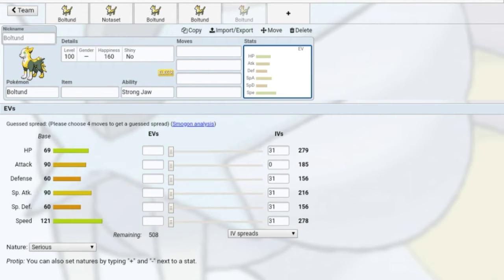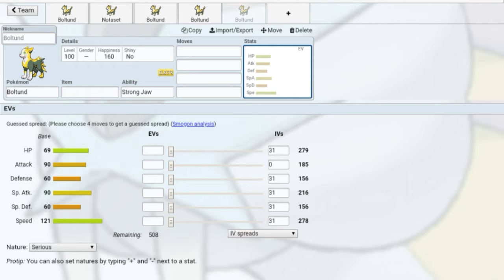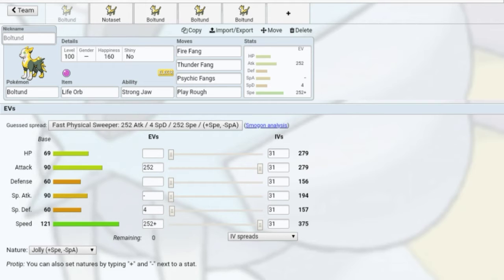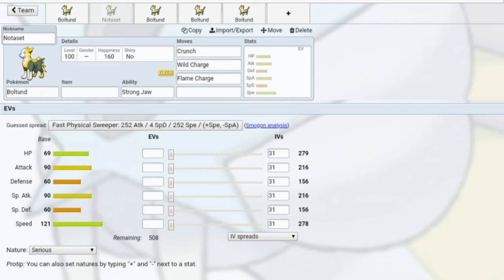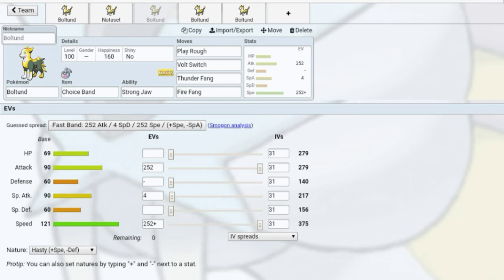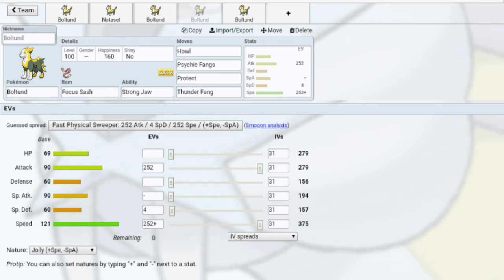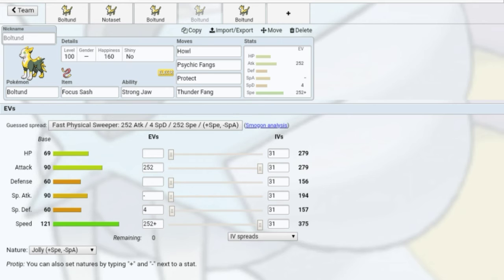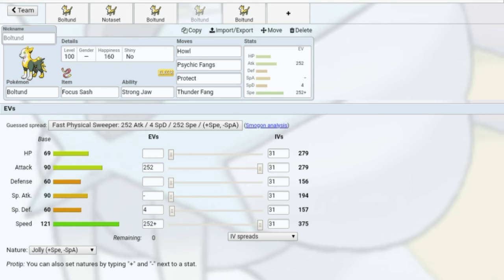Competitive boltund guide.